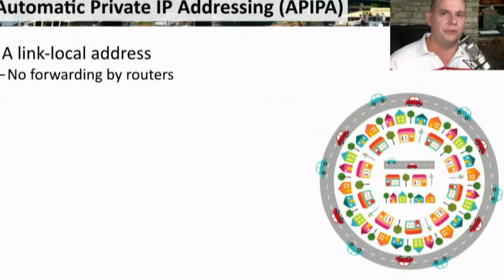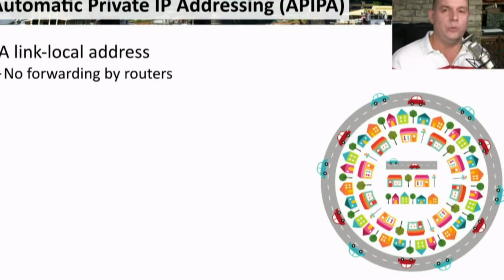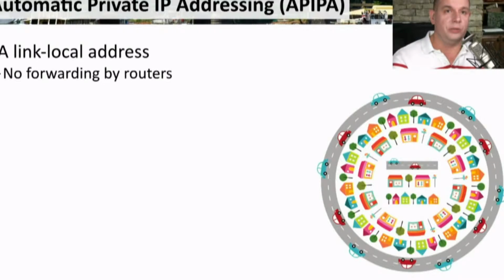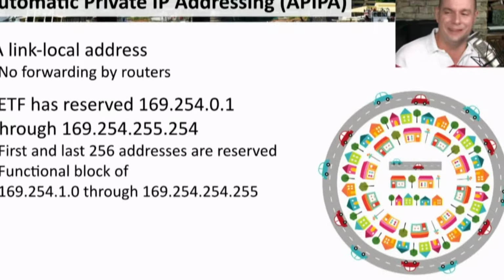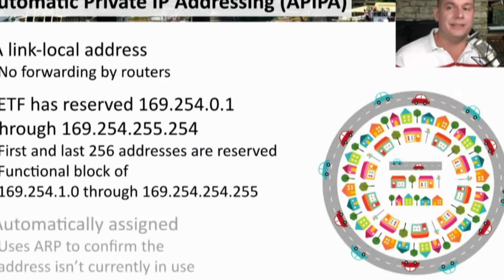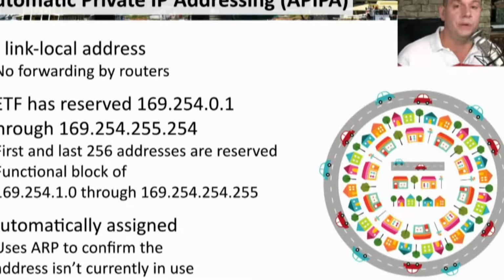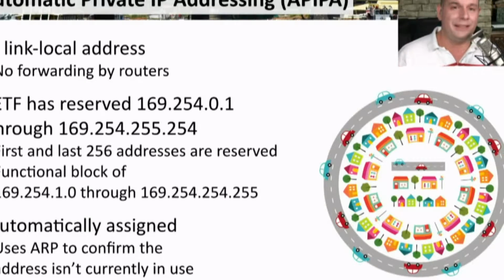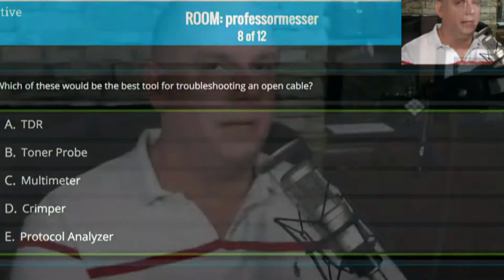Professor Messer Net + Study Group After show : Troubleshooting network printers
I called in to the study group to get Professor Messer opinion on why a printer wasn't getting DHCP.